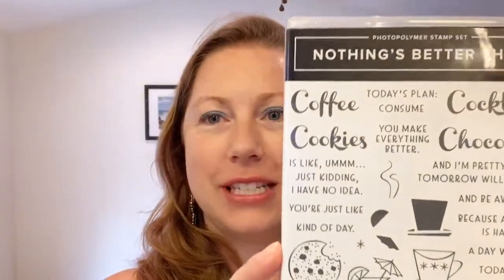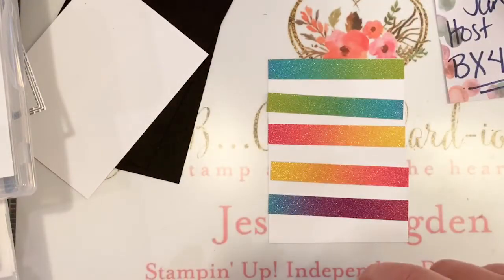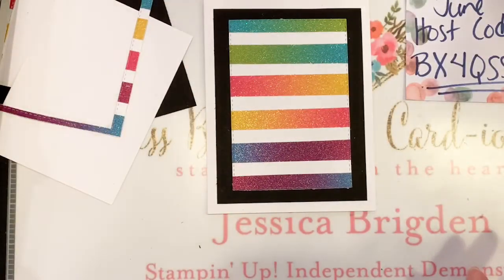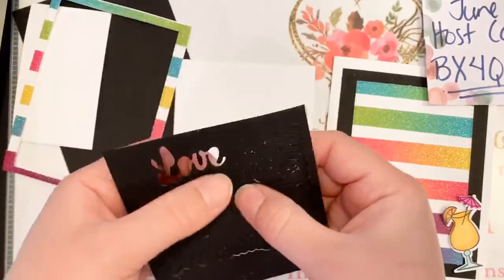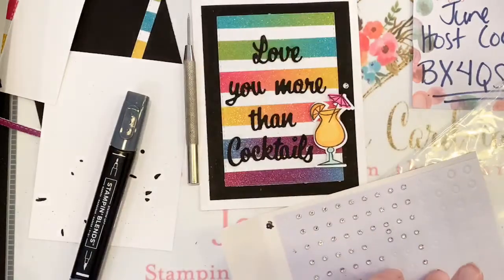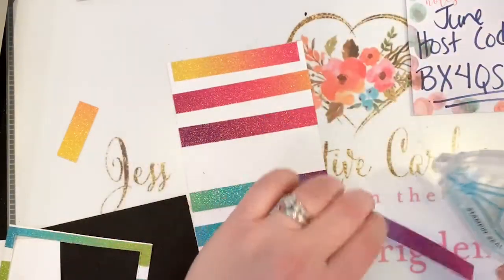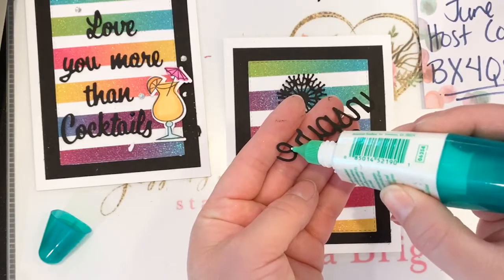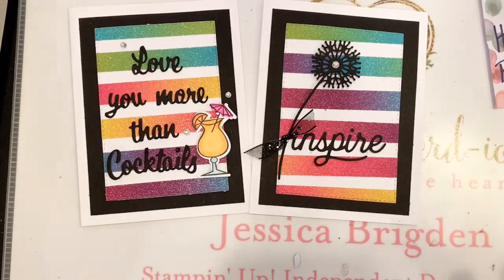From the Heart Friday Session 51: Stampin’ Up! Nothing’s Better Than Rainbow Glimmer Cards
and use my June Host Code:  BX4QSS6D

Jess B - Creative “Card”iology June Ordering Specials:

Receive the Demo Design Dream Team 16 Project Tutorial Bundle Free with your $35 Order!

THE NEW Ornate Garden Suite is HERE! Along with those new products I have collaborated with a group of Stampin' Up! Demonstrators from all around the world to create a MEGA Tutorial Bundle for inspiration!  Receive the Ornate Garden 90 Project Mega Tutorial Bundle Free with your $75 Order! Or purchase it for $21 here - this option is available to anyone

Receive $15 Stampin’ Rewards of your choice with a $150+ order! Receive $50 of Stampin’ Rewards with a $250 order during the month of June!  (Do not use the Host Code for orders of $150+).

Best Deal - Join My Team of Creative Cardiologists for just $99 and receive $125 product of your choice plus a Stamp+Punch or Stamp+Die Bundle of any value Free during the month of June!